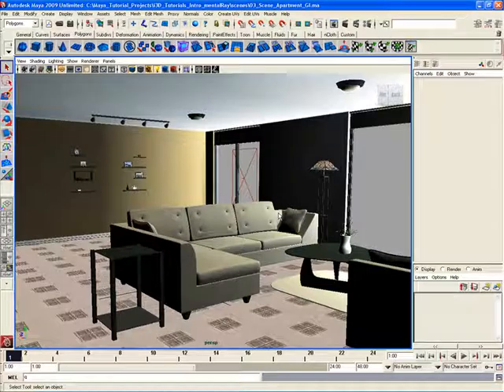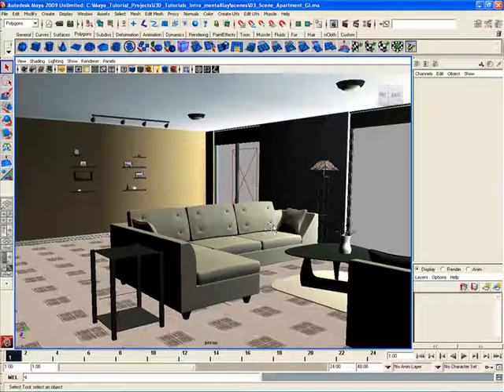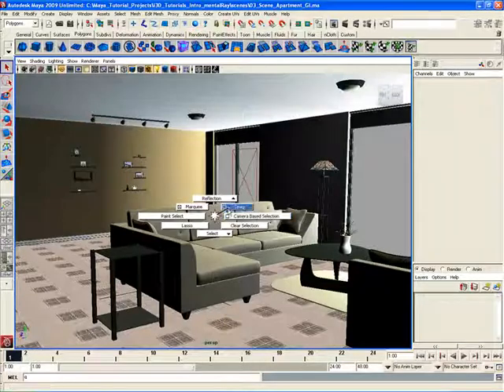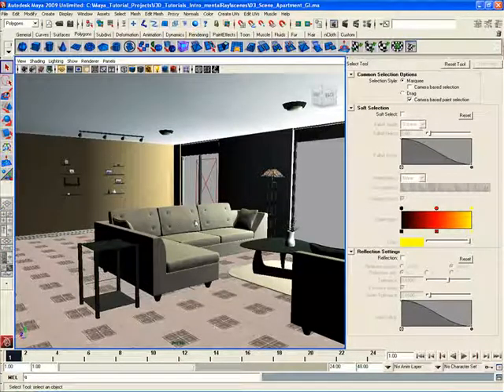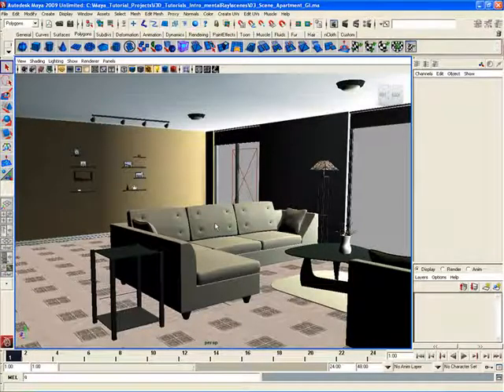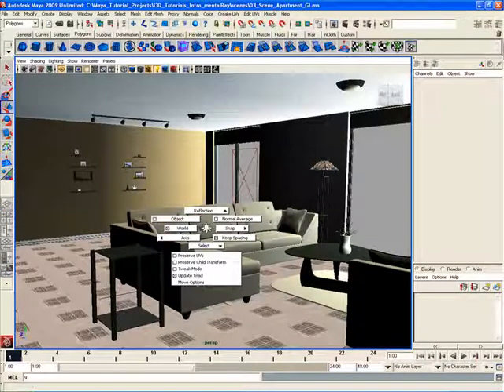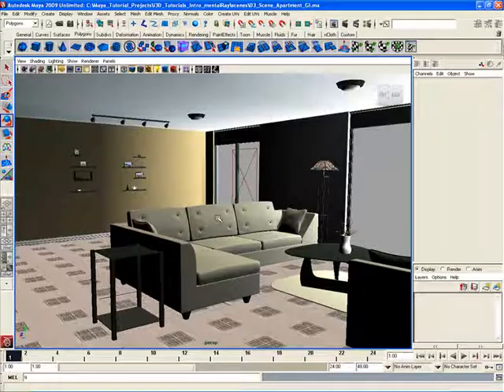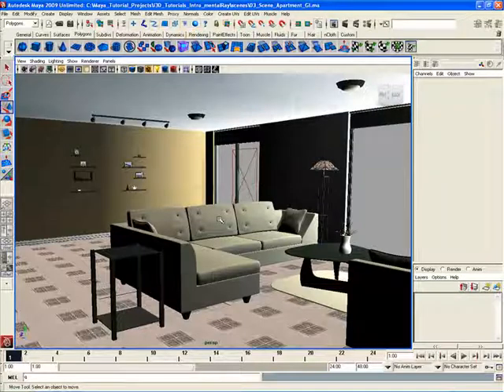04 Select Actions from Marking Menus in Maya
Marking menus are usually accessed by clicking and holding down the right mouse button to work with context sensitive commands. However, there are some hidden marking menus using special keys and using the left mouse button that are not widely known. In this video, learn about special marking menus that can save you time when working with common tools in Maya, such as the select, move, rotate, and scale tools.

For more training please visit: i3dtutorials.com